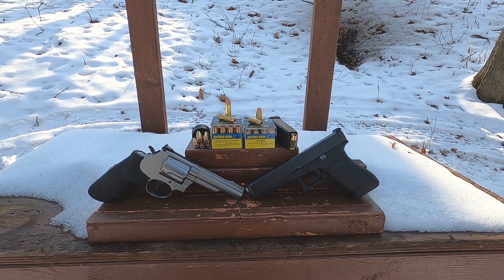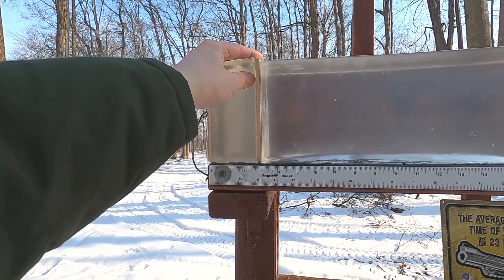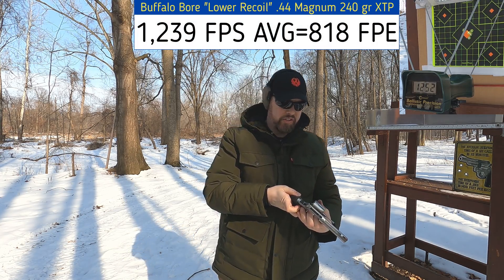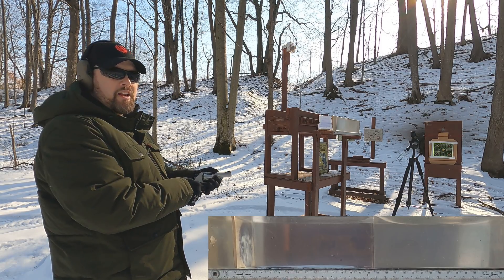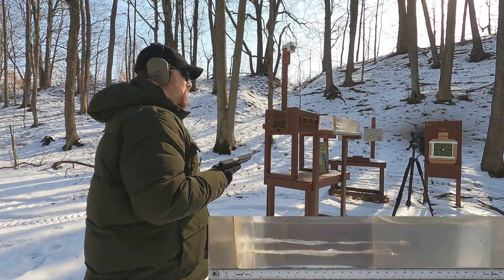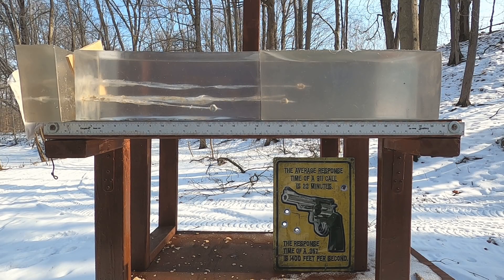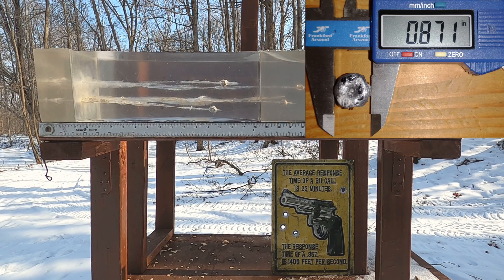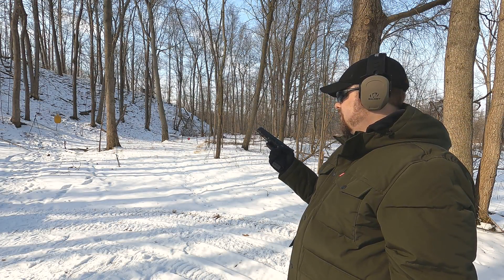.45 Super VS .44 Magnum - Buffalo Bore XTP's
Testing out the Buffalo Bore ammunition in .45 Super and .44 Magnum using XTP bullets. The .45 Super is a 230 gr XTP rated at 1,100 FPS and the .44 Magnum is a 240 gr XTP rated at 1,225 from a 4" barrel. I do my 10% Clear Ballistics test with and without 1/4" MDF and a 25 yard practical accuracy test. Always appreciative of any channel help :)